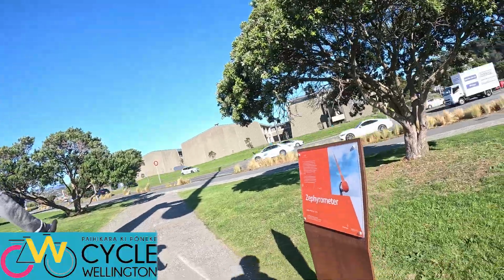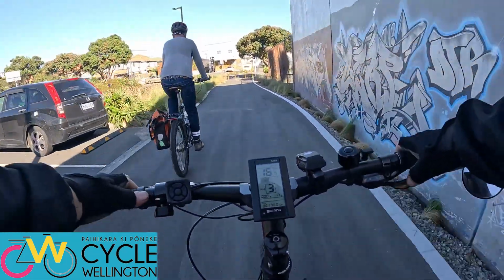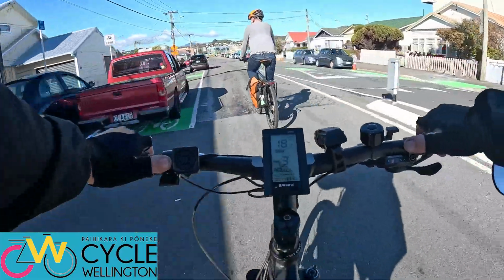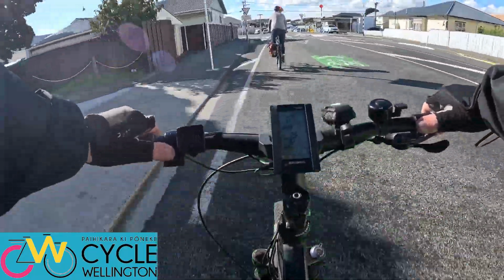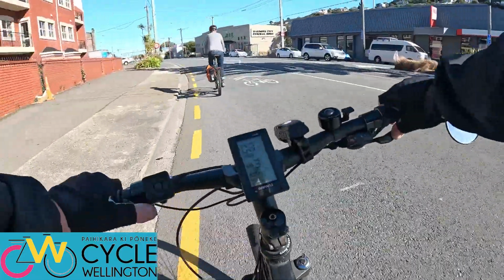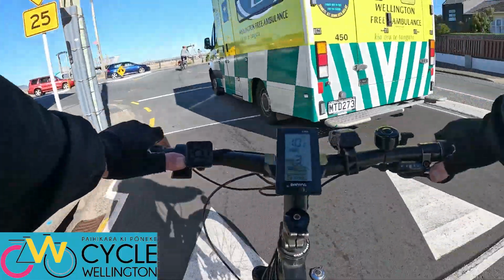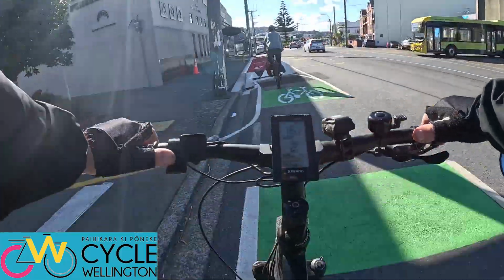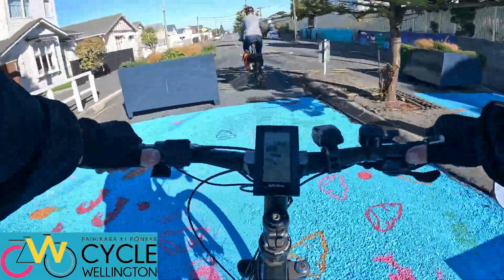Kilbirnie Connections ride video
Ride along video showing new bike lanes in Kilbirnie: along Cobham Drive, across SH1, past Te Ākau Tangi, Rongotai Rd, Te Whiti St, Coutts St, Tirangi Rd, Onepu Rd and the low traffic neighbourhood trial on Freyberg Street.
What do you like about these? What could be better?
Have your say on the Council's Long Term Plan before 12 May. Here's our guide